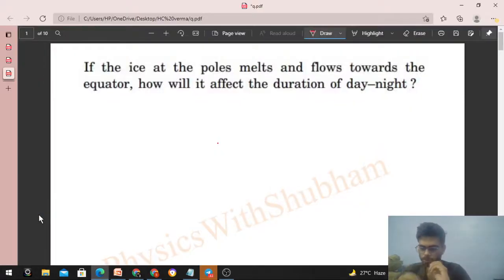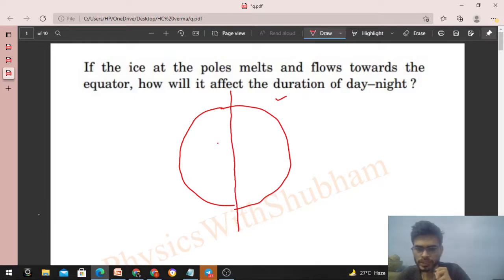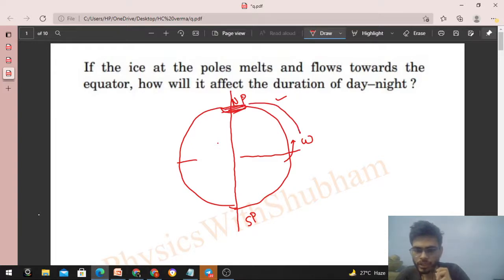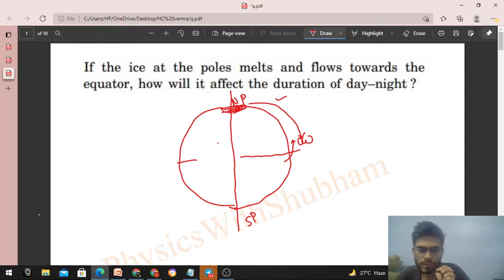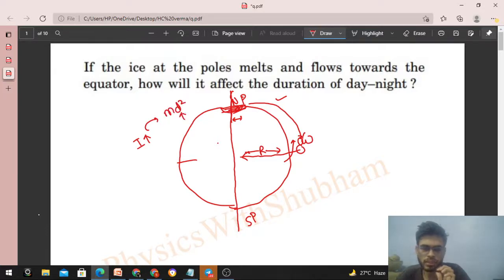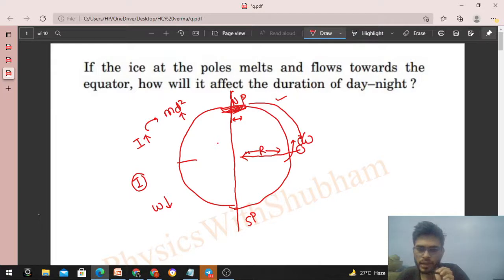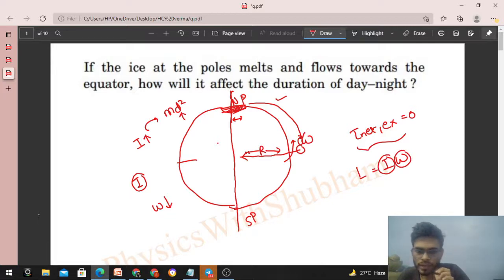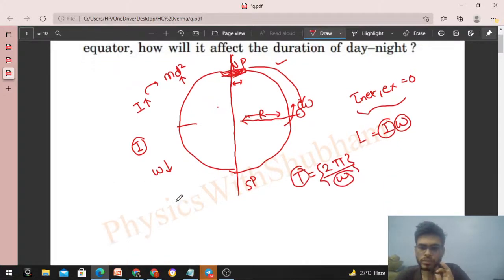If the ice at the poles melts and flows towards the equator, how will it affect the duration of day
If the ice at the poles melts and flows towards the
equator, how will it affect the duration of day–night ?